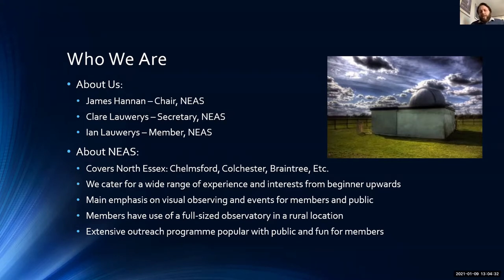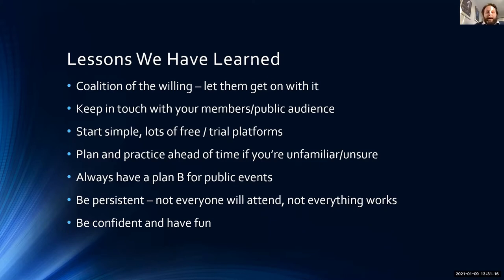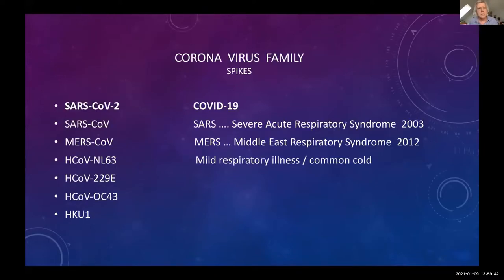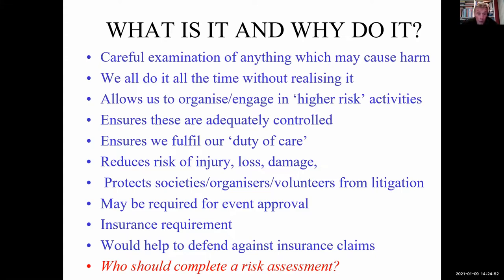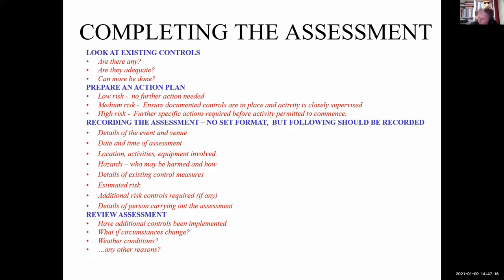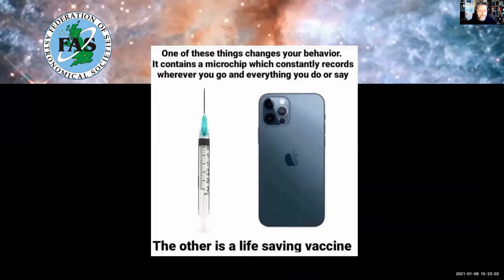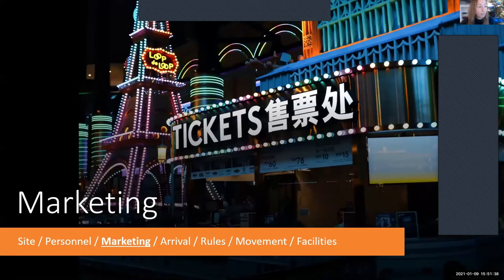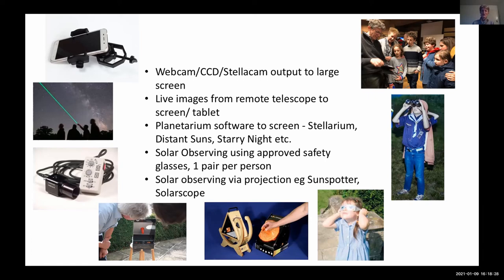FAS Covid Outreach Webinar 9-Jan-2021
This is a webinar on how to do online astronomy outreach during the pandemic and when or if and how to safely return to doing in-person outreach when the time is right.

Please note that the date given in the closing remarks for the FAS Convention Webinar in April is incorrect. The correct date is 17th April 2021.

Online Outreach
Talk 1, James Hannan, Ian & Clare Lauwery, 0:03:34
Talk 2, Lucinda Offer, 0:35:04

Background, Safety, Risk Assessments and Insurance
Talk 3, Peter James, 0:58:49
Talk 4, Ian Dandy, 1:19:16

Indoors
Talk 5, Graham Bryant, 1:59:13
Talk 6, Charles Barclay, 2:21:27

Outdoors
Talk 7, Jenny Shipway, 2:35:27
Talk 8, Julia Gaudelli, 2:59:54